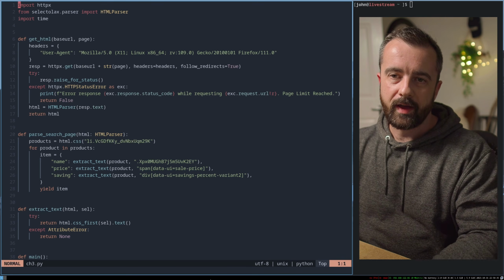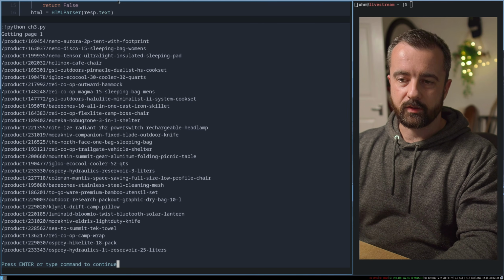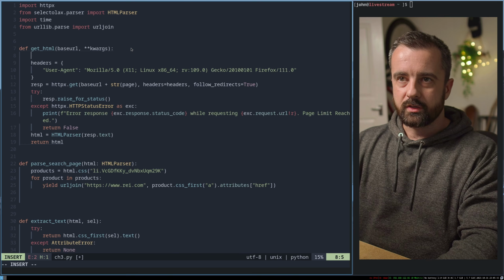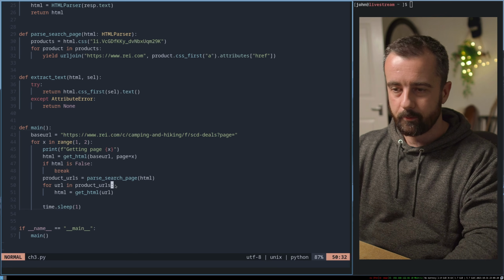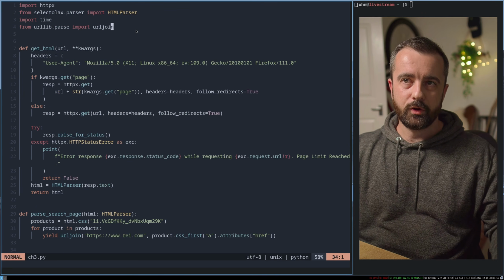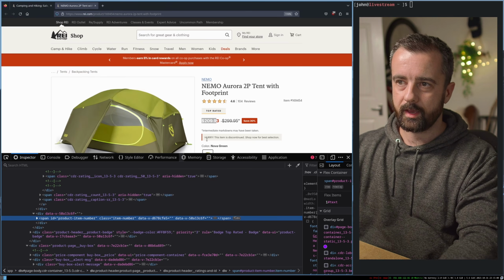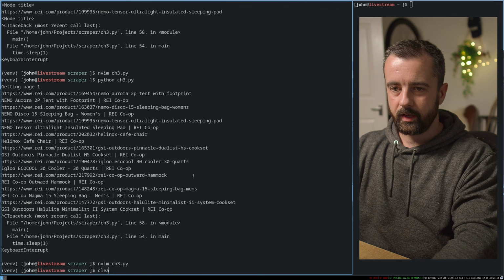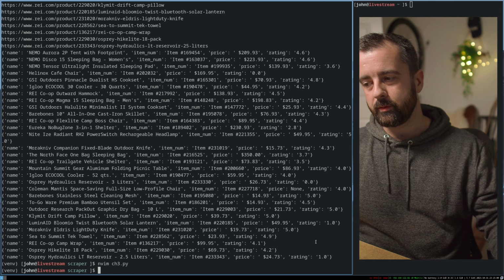Web Scraping with Python - Get URLs, Extract Data